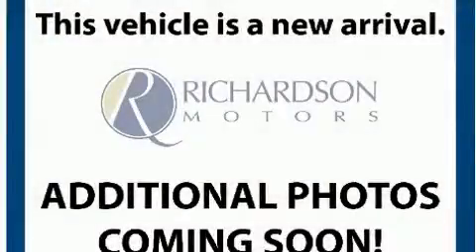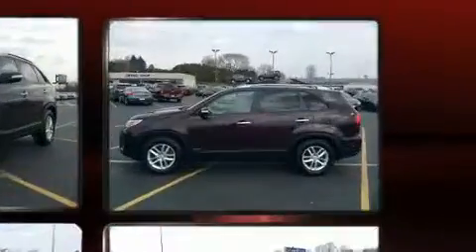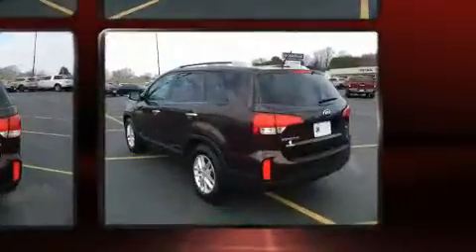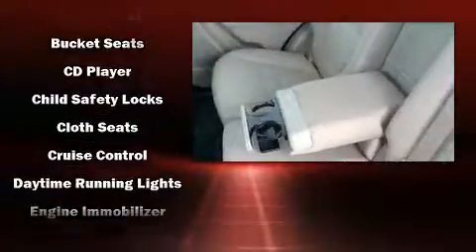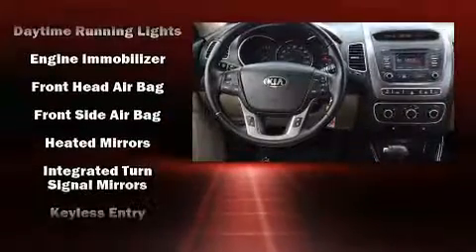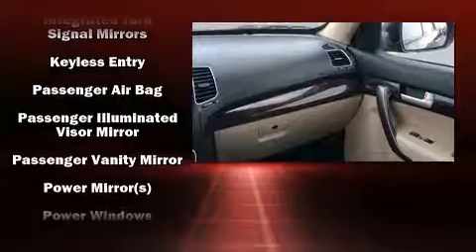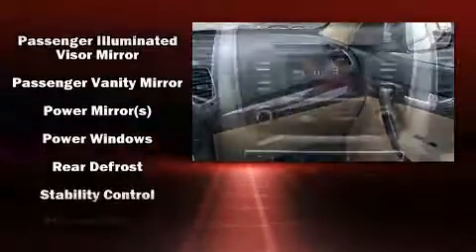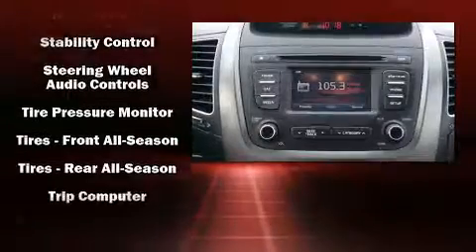2015 Kia Sorento LX AWD in Dubuque, IA 52002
Richardson Honda

You can expect a lot from the 2015 Kia Sorento. With just over 45,000 miles on the odometer, this 4 door sport utility vehicle prioritizes comfort, safety and convenience. Smooth gearshifts are achieved thanks to the efficient 4 cylinder engine, and for added security, dynamic Stability Control supplements the drivetrain. A wealth of standard features means that you no longer have to sacrifice. Like all wheel drive, delay-off headlights, front bucket seats, tilt and telescoping steering wheel, heated door mirrors, power windows, remote keyless entry, and 1-touch window functionality. Premium sound drives 6 speakers, providing you and your passengers a sensational audio experience. Kia also prioritized safety and security by including: dual front impact airbags, front side impact airbags, traction control, brake assist, anti-whiplash front head restraints, a panic alarm, and 4 wheel disc brakes with ABS. Our experienced sales staff is eager to share its knowledge and enthusiasm with you. We'd be happy to answer any questions that you may have. We are here to help you.